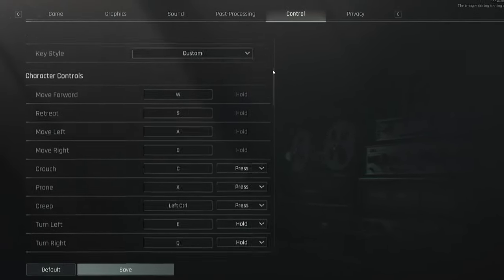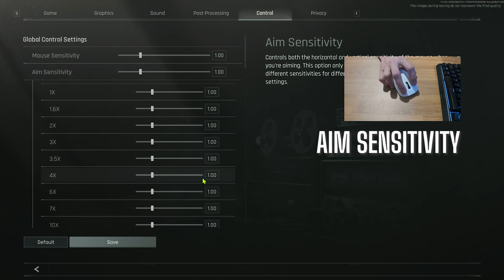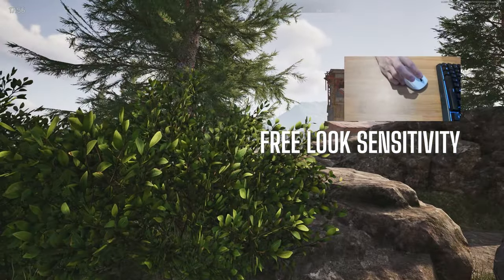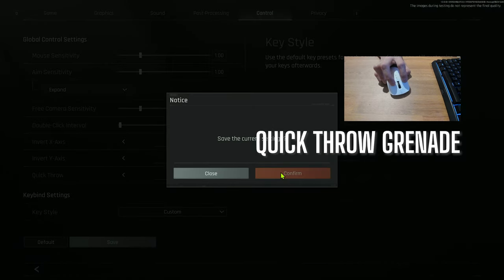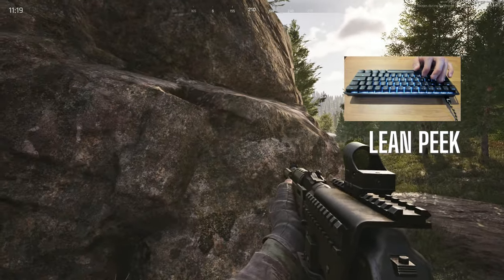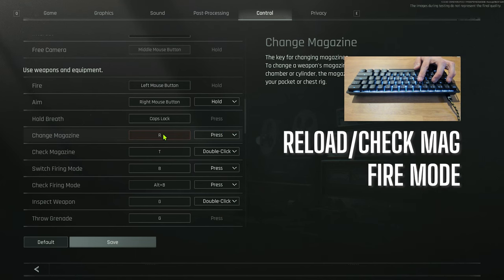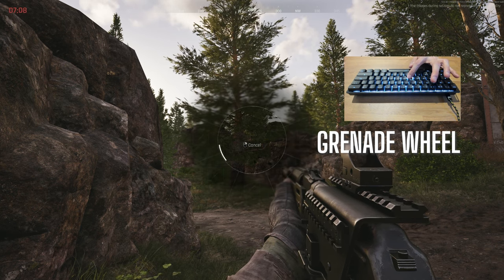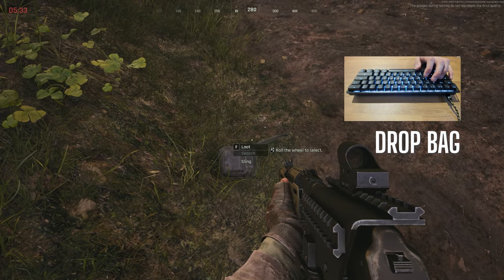My Optimized Arena Breakout: Infinite Keybinds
CPU: AMD Ryzen 7 5800X3D
GPU: MSI GeForce RTX 4060 Ti Ventus 3X OC 8GB
MOTHERBOARD: MSI B550M Pro
RAM: 32GB G.Skill Ripjaws 3600C16 Rated (2x16GB)
CASE: Open Benchtable BC1 V2 Black
BIOS: 2.D0
CPU: PBO Undervolt -30
OS: Windows 11 Pro Version: 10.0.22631 Build 22631
GPU driver: 552.22
Gamma: 1.01
Digital Vibrance: 70
IN GAME GRAPHICS SETTINGS
Resolution: 2560x1440 QHD
Scaling: FSR 2.0
Presets: High
PostFX: Saturation 125

VIDEO CONTENTS
00:00 Why take time setting keybinds?
00:40 Mouse sensitivity
01:28 Aim sensitivity
02:28 Free look sensitivity
03:27 Double click interval
04:02 Invert X-axis
04:17 Invert Y-axis
04:29 Quick throw grenade
04:38 Movement
04:48 Crouch
05:09 Creep
05:26 Lean peek
06:27 Sprint/jump
06:54 Free look
07:07 Fire/aim
07:24 Hold breath
08:03 Reload/check mag + Fire mode
08:49 Inspect weapon
09:02 Grenade wheel
09:15 Switch reticle + Adjust magnification
09:33 Adjust zero
10:04 Lasers/flashlights
10:10 Face masks/NVG/T7
10:19 Discard/loot
10:31 Rotate items
10:36 Drop bag
10:39 Thanks for supporting my dream, check out these related videos & playlists!